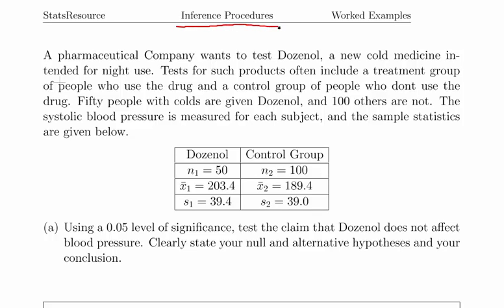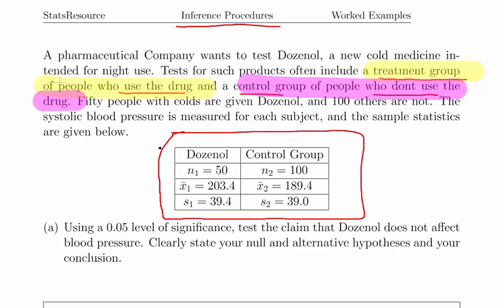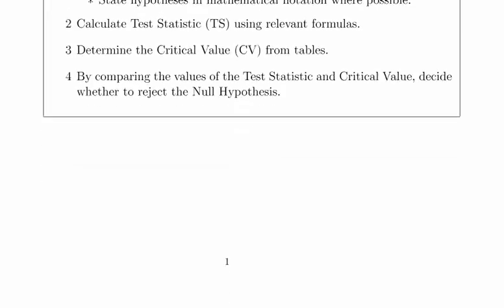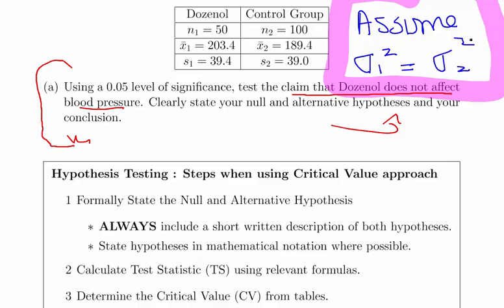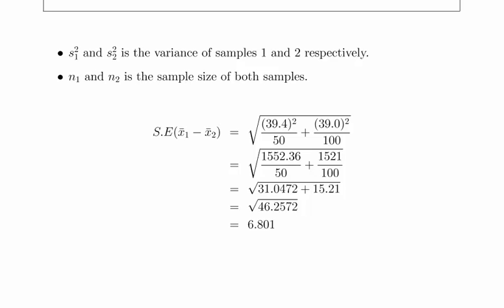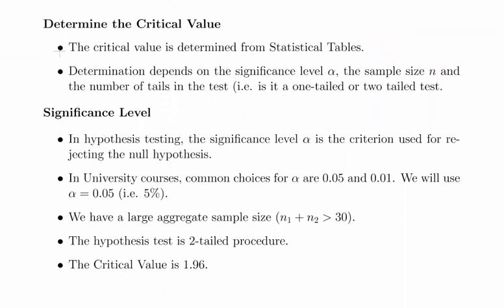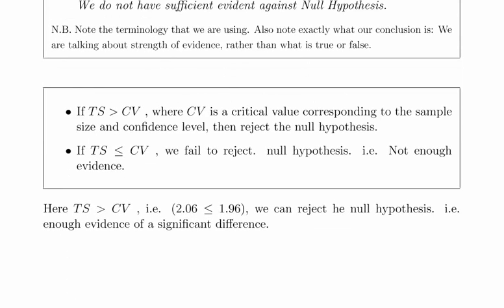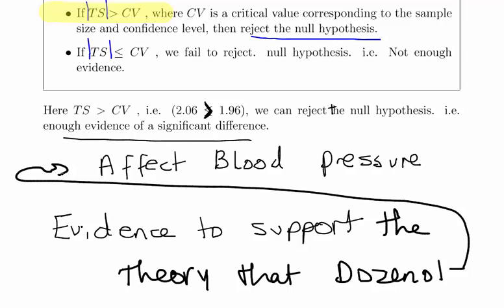Difference In Means - Hypothesis Testing Worked Example 2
StatsResource.github.io | Inference Procedures | Difference in Means | Hypothesis Testing